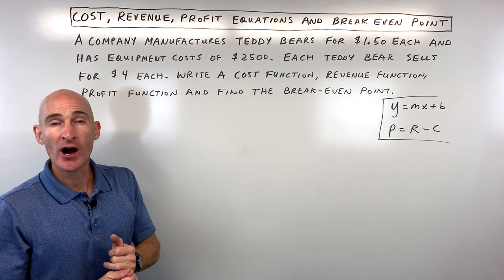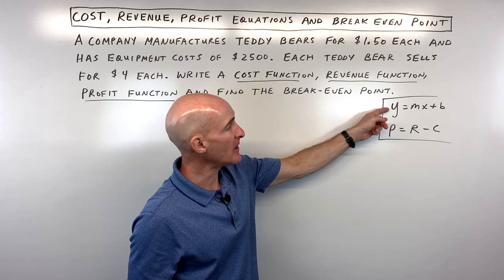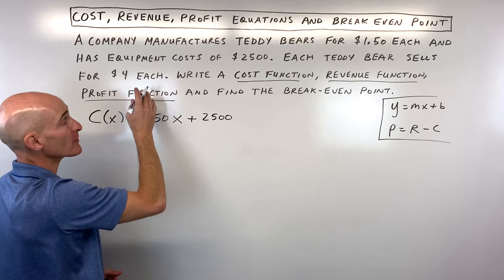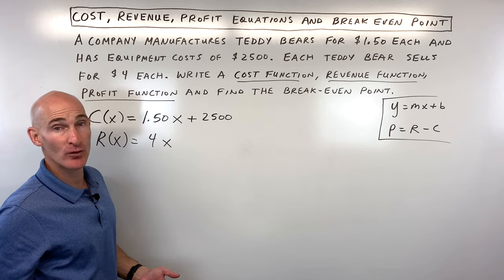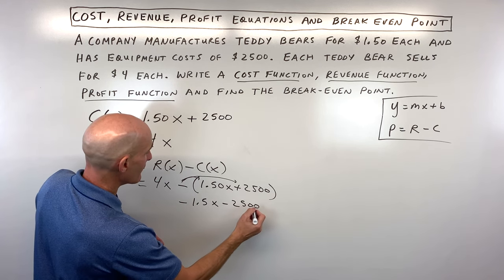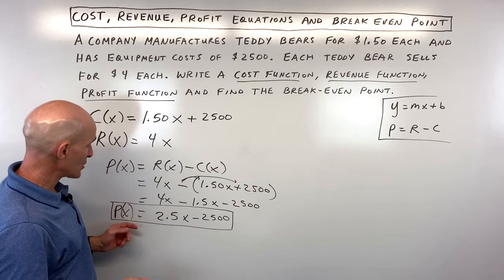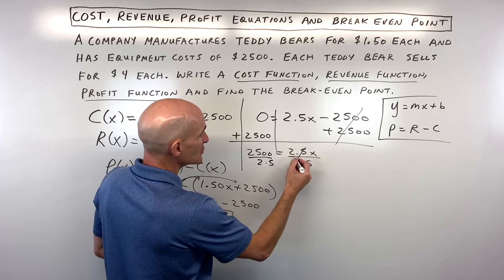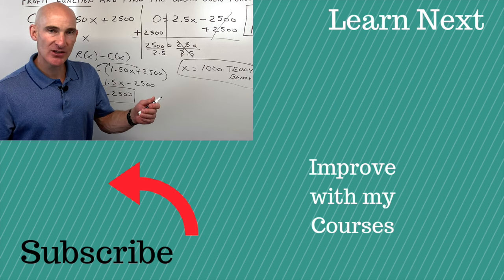Cost, Revenue, Profit Equations and Break Even Point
In this video tutorial we discuss a word problem and write the equations for cost, revenue, and profit equation.   We also discuss how to find the break even point.